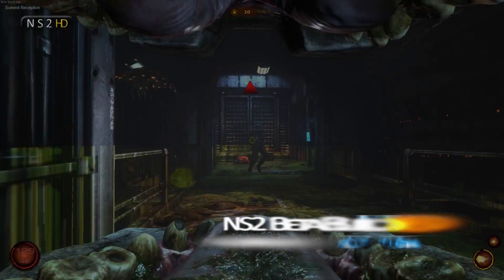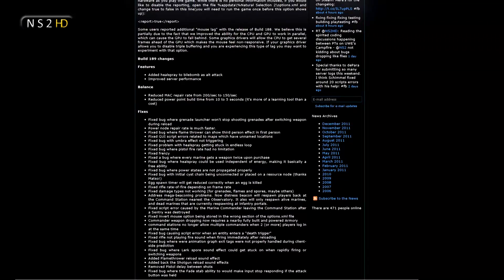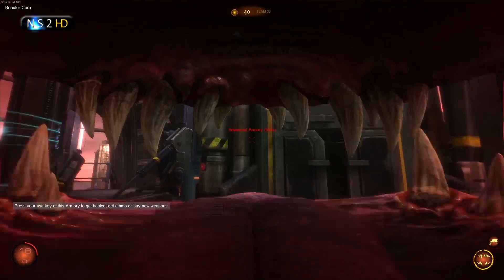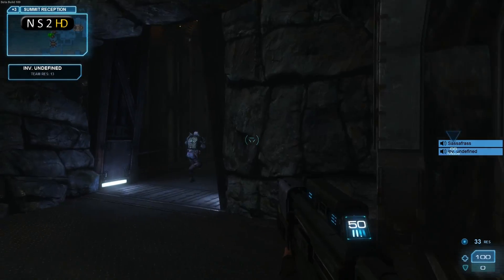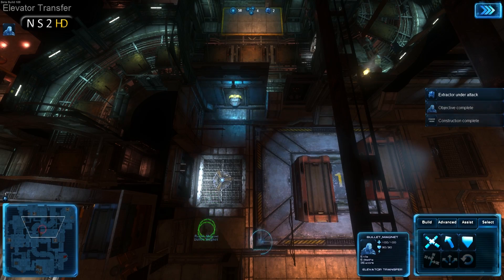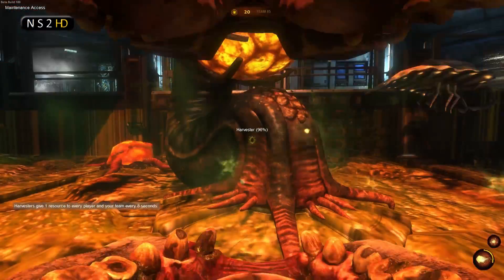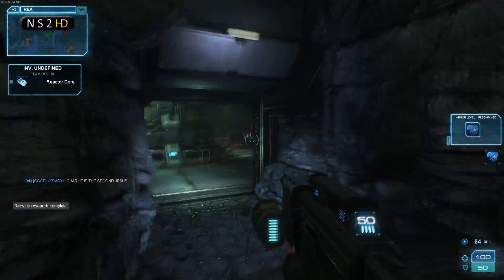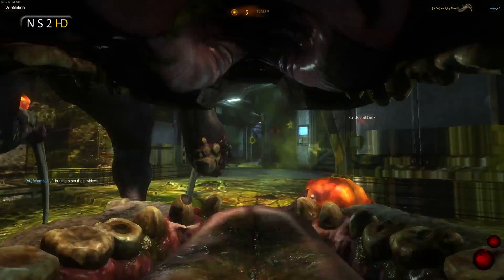NS2HD[324] - B189 Changelog and Gameplay - Natural Selection 2 Beta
Natural Selection 2 is a first person shooter cross real time strategy game being developed by Unknown Worlds Entertainment, a small ~6 person team in California. It is a stand alone sequel to the popular Half-Life modification Natural Selection.

The game is currently in beta, and is available to purchase for US$35. Purchasing the game gives access to the beta and the full release when the game is finished. The beta is patched regularly, at a minimum every two weeks.

NS2 pits the human marine Frontiersmen against the varied alien Kharaa. The two teams, of up to 16 players each, vie for control of strategic points of large and small maps, with the goal of wiping each other out.

Each team has a commander, who views the game from a real time strategy perspective. The rest of the team plays from a first person shooter perspective. Players may seamlessly enter and exit commander mode throughout the game. Teams may build a large variety of structures to aid them in controlling territory, upgrading equipment, and unlocking new lifeforms, weapons, abilities, and support units.

The game is built on a brand new, UWE proprietry engine called Spark. Spark features fully dynamically lit environments (There is no static lighting at all), dynamic occlusion culling, and extreme modability. All game code is written in accessible Lua, and stands apart from the C++ engine.

A full suite of Spark tools, including level editor, lua debugger, cinematic editor, model viewer, and more is included with the purchase of the game.

The development team maintains an active blog including forums where developers post and converse with community members regularly.

The development team draws on the contributions of community members. Bug fixes submitted by the community are often included in beta patches.

Beta progress is tracked by 'build numbers,' which are visible in the NS2HD in-video titles, and in the top left corner of the game (red text).